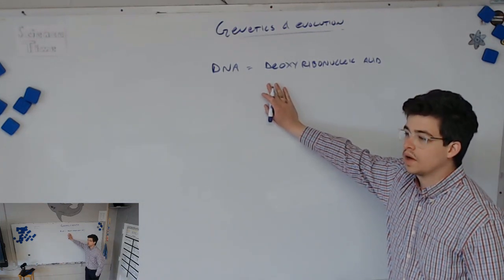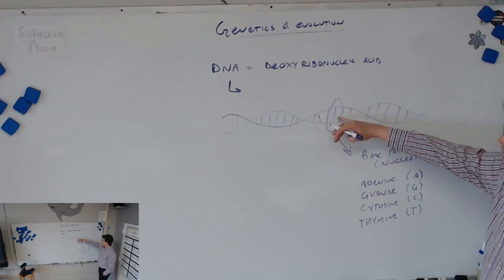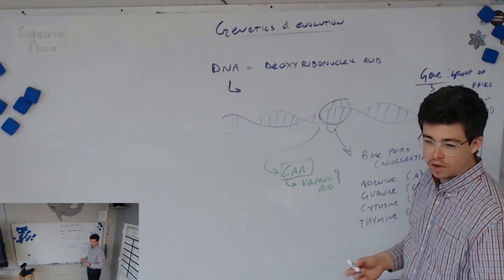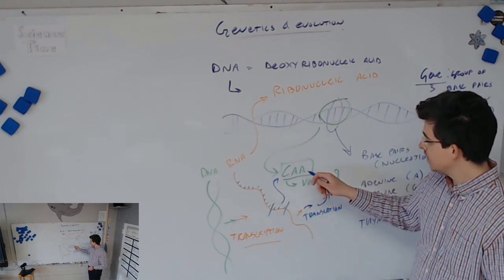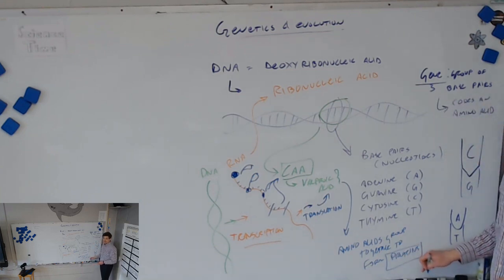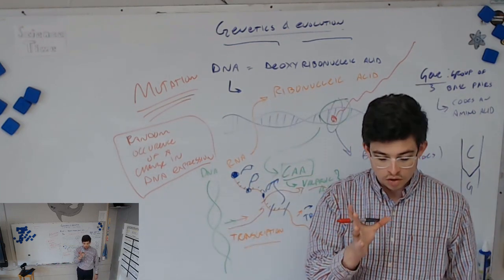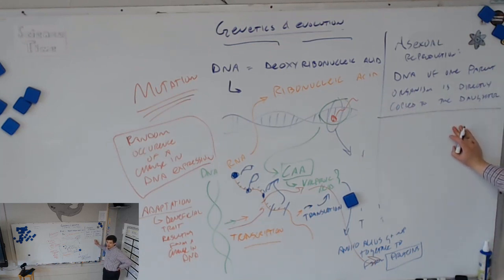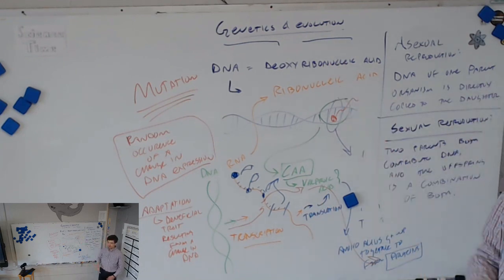Genetics and Evolution - Eighth Science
In which we discuss the relationship between genetics (and its mechanisms) and evolution.